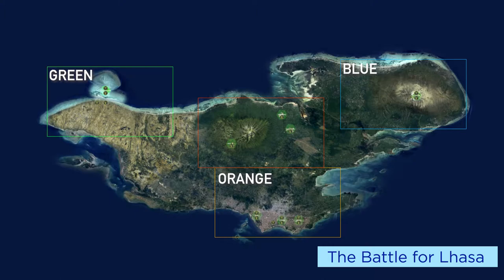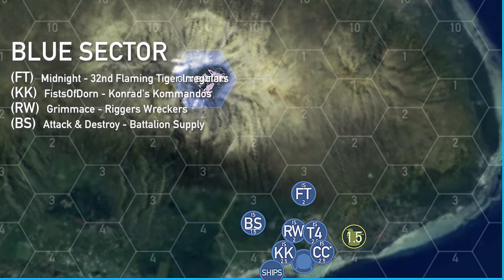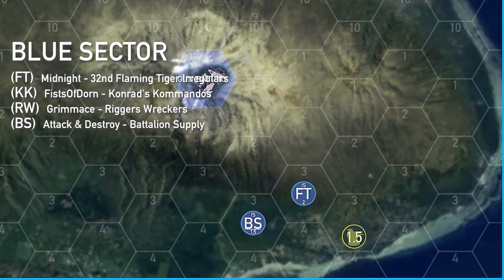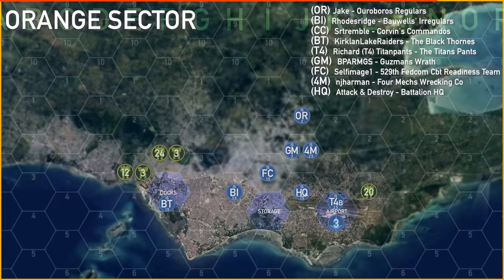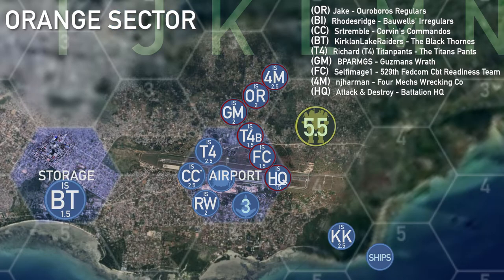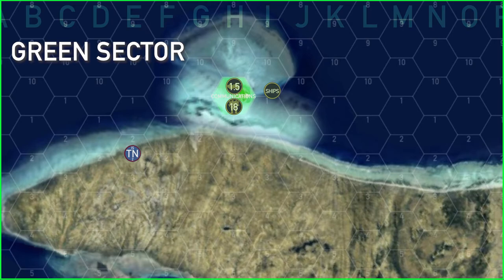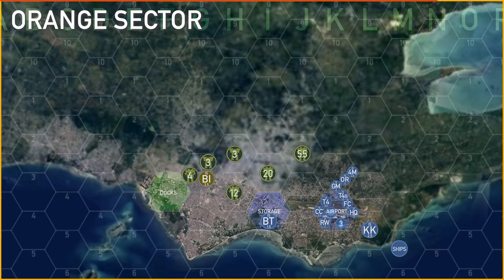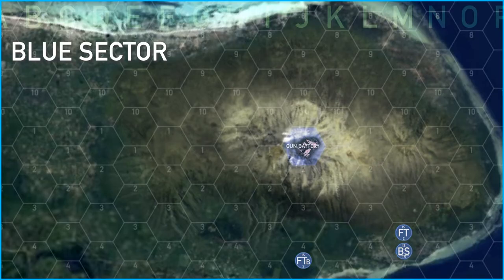Battle Report - Lhasa - Turn 06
This is the turn 6 update video for the Battle Report - Lhasa campaign.

Listed below are the Players and their unit designations. They are divided up into the sectors they dropped in. Next to their names will be the links to any videos recorded for the battles they ran.

Blue Sector
(FT)  Midnight - 32nd Flaming Tiger Irregulars
(KK)  FistsOfDorn - Non-Player - Konrad's Kommandos
(RW)  Grimmace - Riggers Wreckers
(BS)  Attack & Destroy - Battalion Supply